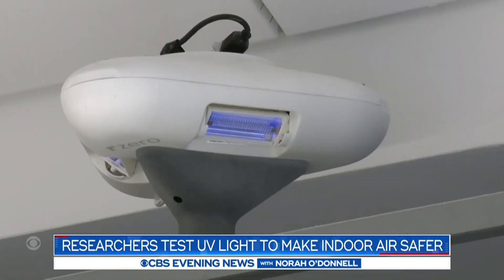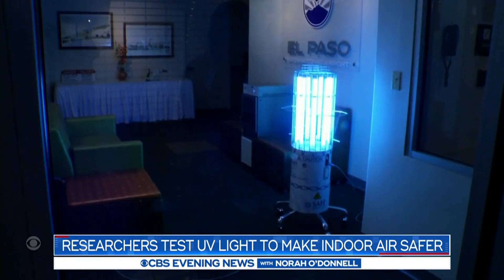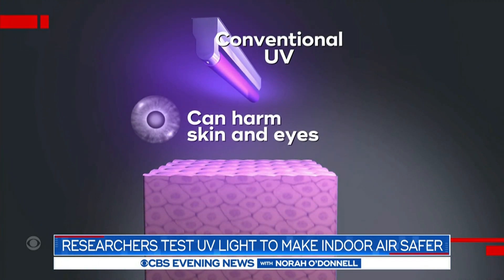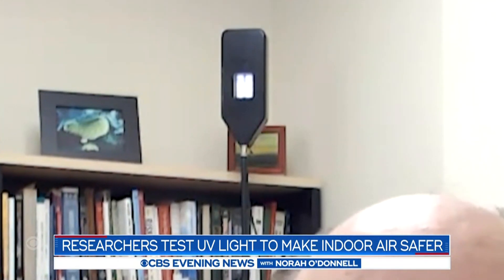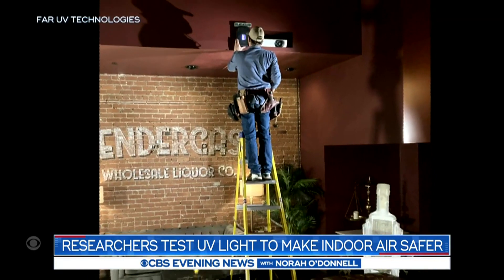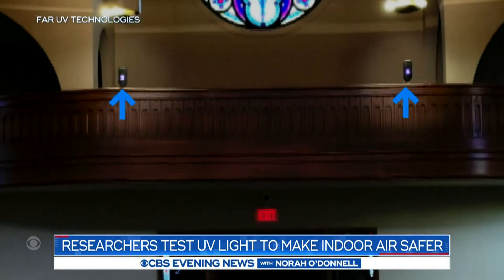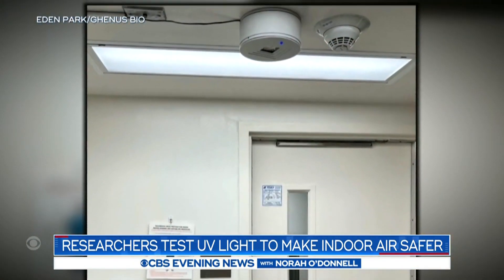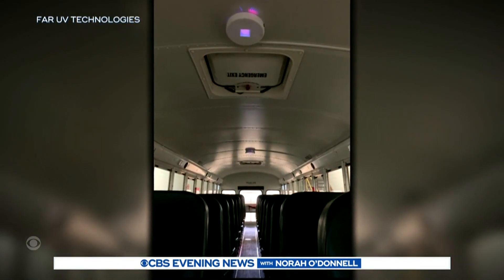Researchers test UV light to make indoor air safer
New technology could make the battle against the next pandemic as easy as turning on a light. Researchers are exploring a new way of using ultraviolet light to make indoor air safer. Dr. Jon LaPook has the details.

"CBS Evening News with Norah O'Donnell" delivers the latest news and original reporting, and goes beyond the headlines with context and depth. Catch the "CBS Evening News" weeknights at 6:30 p.m. ET on the CBS Television Network and at 10 p.m. ET on the CBS News app.